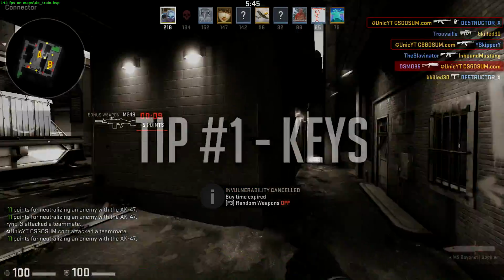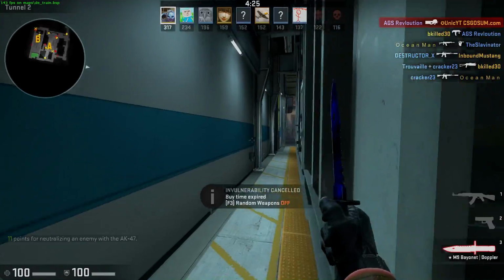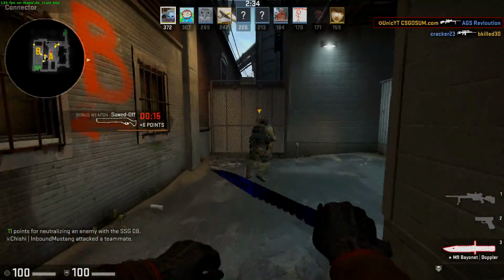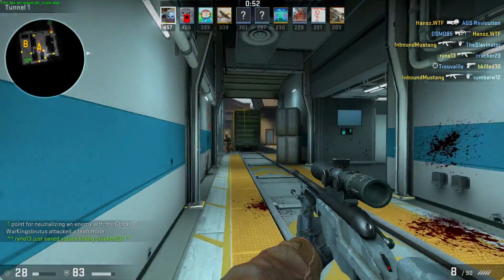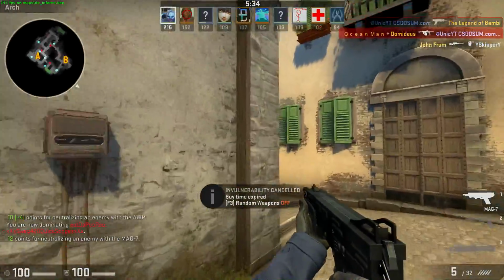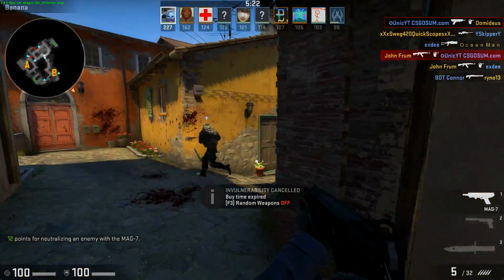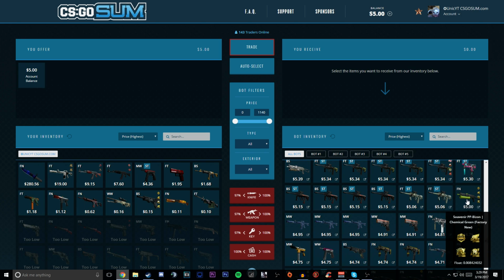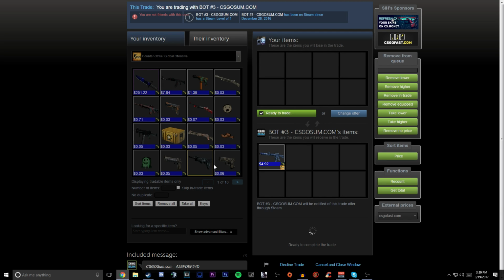CS:GO - Best Trading Tips In 2018/2019 (How To Trade Keys To A knife)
I loved this video hope you guys enjoyed too!